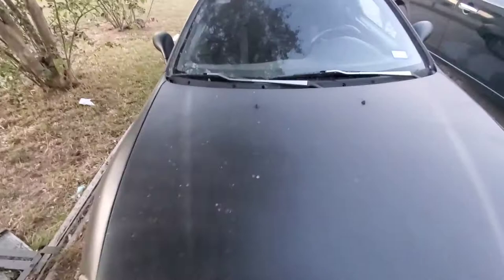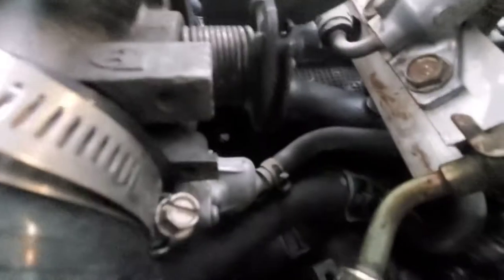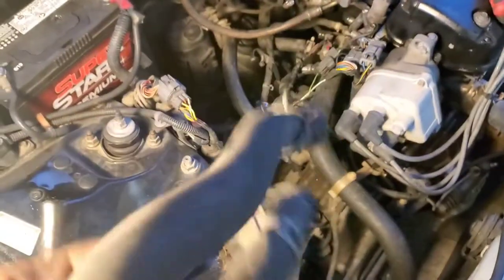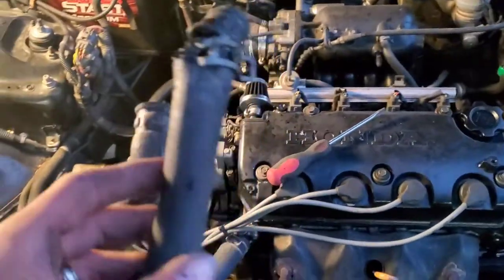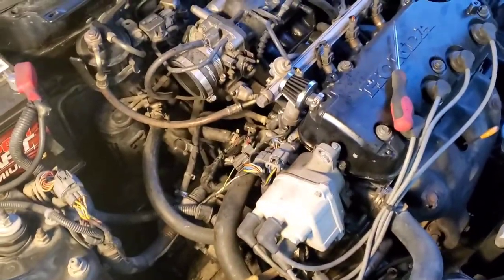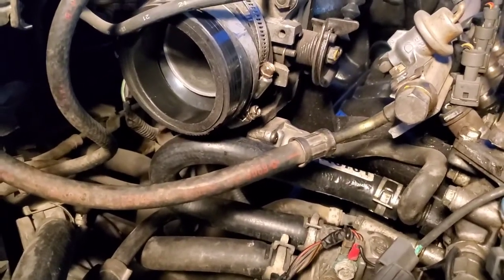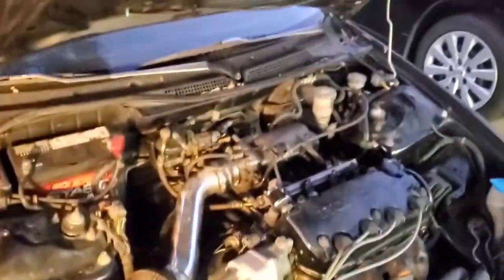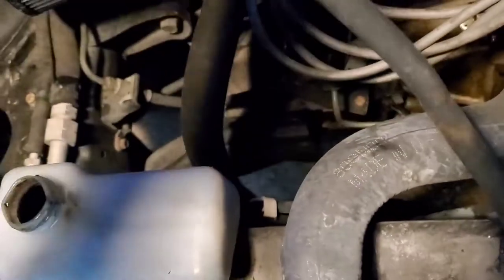Heater hose replacement on my 93 Del Sol( updated new intro/outro)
in this video I am replacing the heater hose that blew out on me when I did a pull.